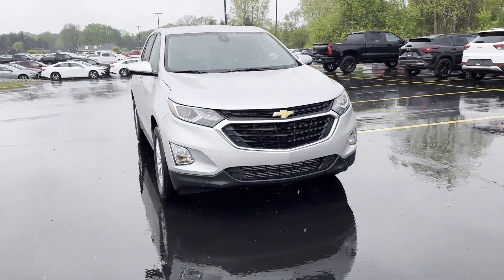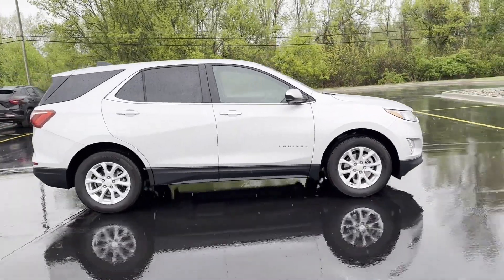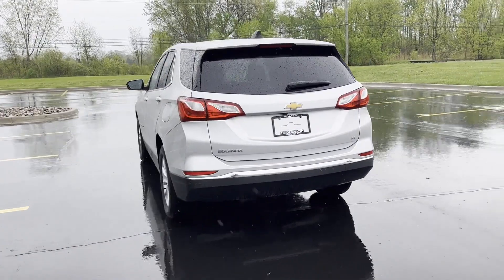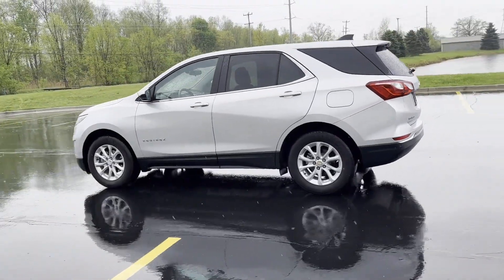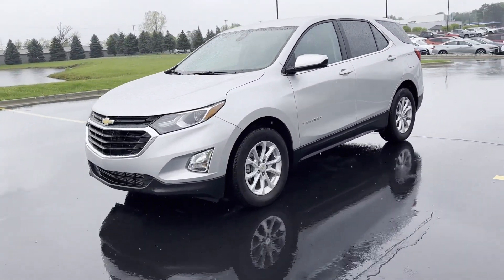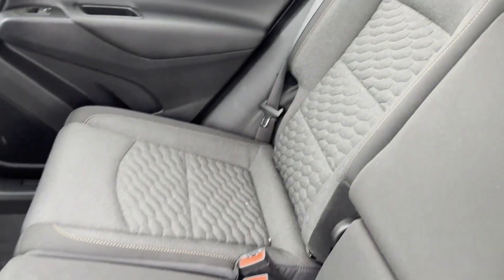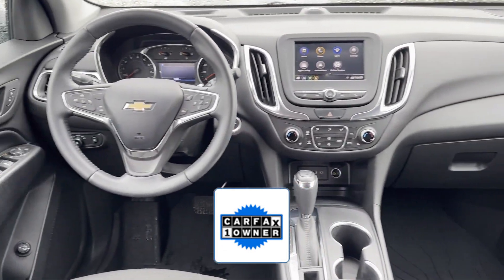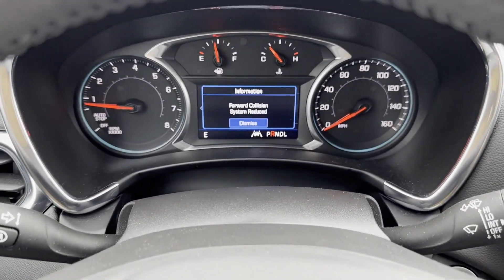Used 2021 Chevrolet Equinox LT Sterling Heights, Macomb, Rochester Hills, Shelby Twp/Utica, Romeo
2021 Chevrolet Equinox LT 3GNAXKEV2MS145711 Video

This 2021 Chevrolet Equinox LT 3GNAXKEV2MS145711 is full of phenomenal features such as: